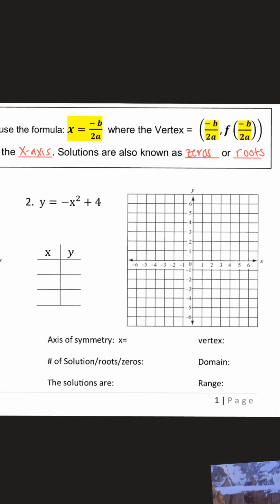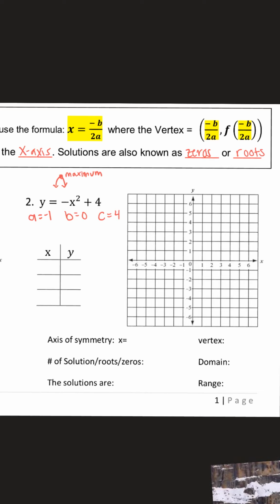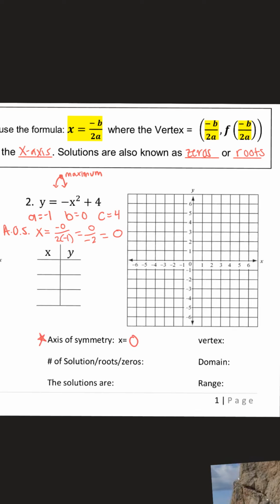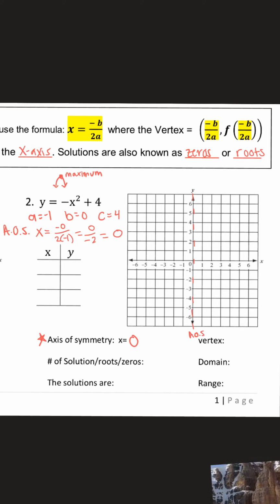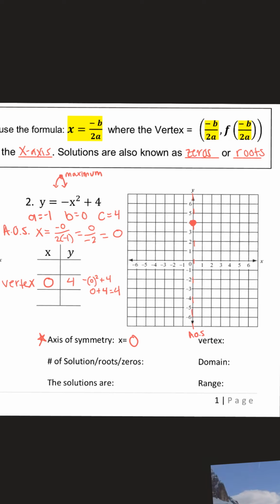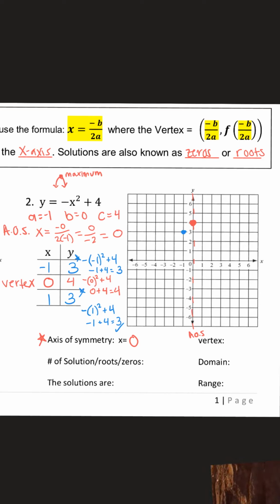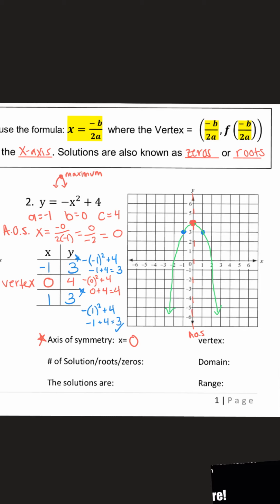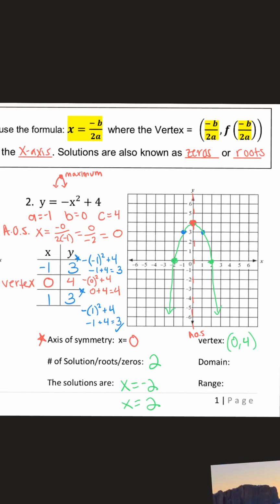Day 1 graphing binomials #2